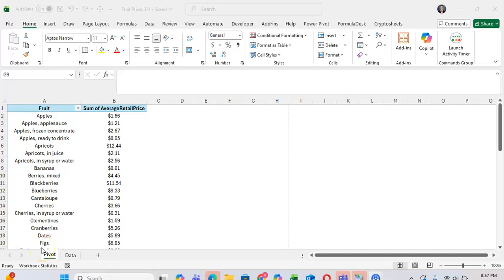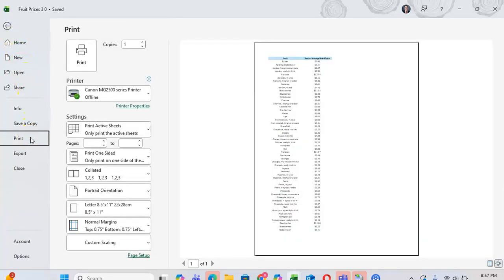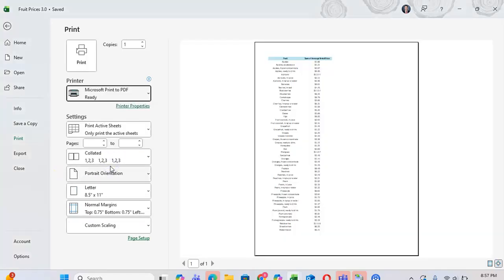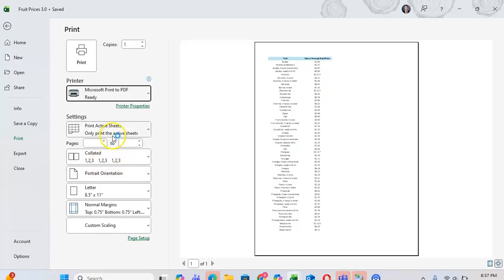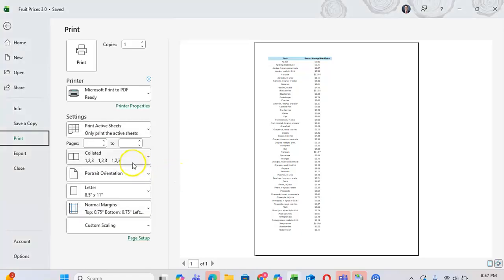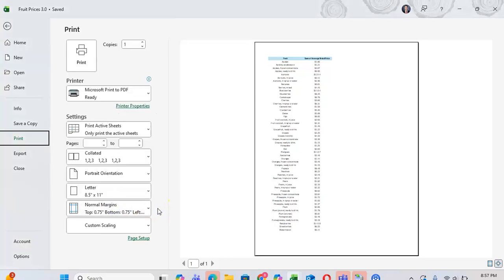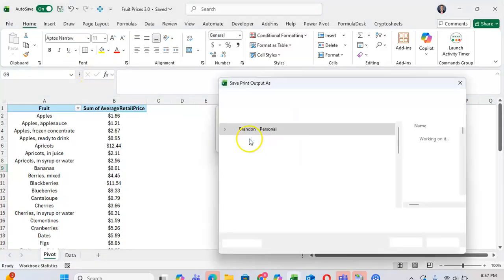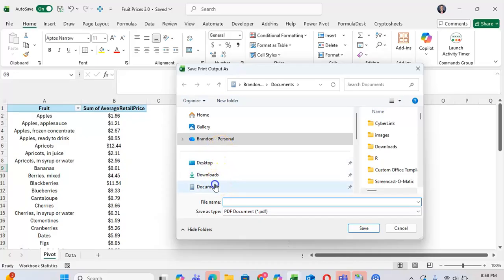How to Convert an Excel Spreadsheet to a PDF With Ease!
In this tutorial, I want to show you how you can convert your spreadsheet to a PDF document with ease! This is a great tip, as all you have to do is print the document like your normally would, but select your printer to be print to PDF instead of your default printer.